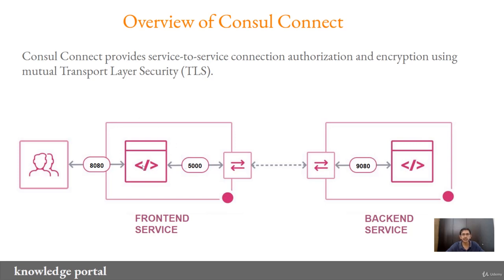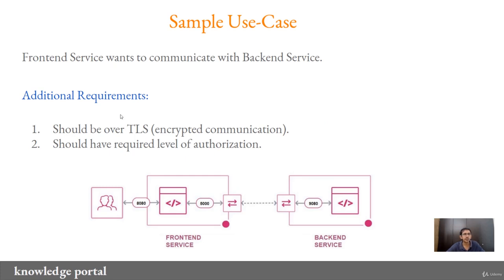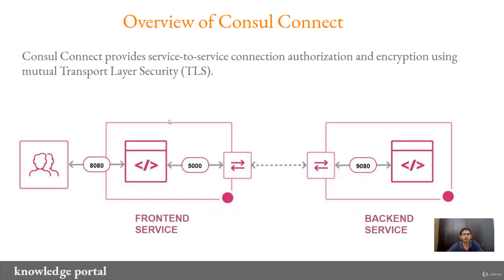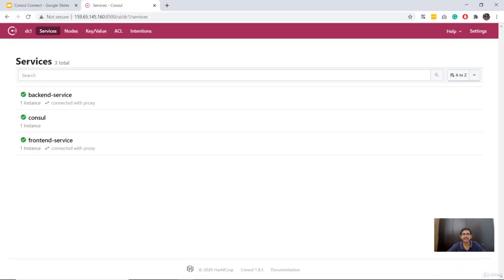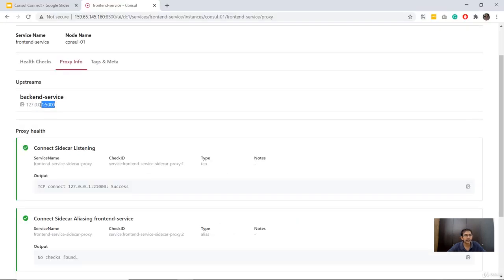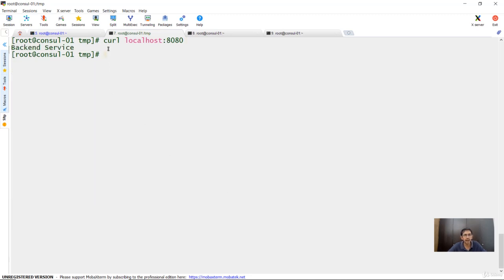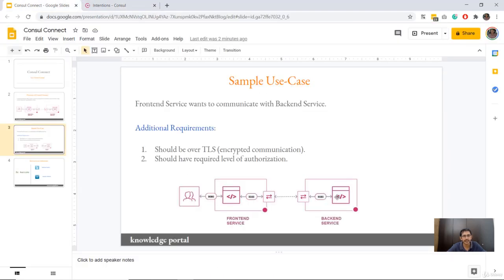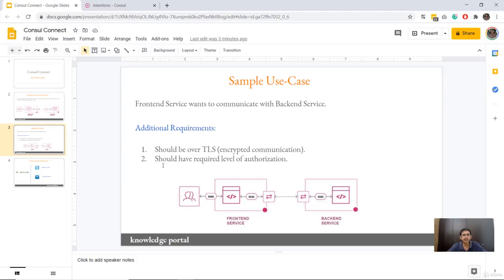5. Security || 5.1 Overview of Consul Connect || CourseWikia.com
Video Title: "Overview of Consul Connect"

Duration: Approximately 8 minutes and 50 seconds
Resolution: 1280x720 pixels
Frame Rate: 30.0 frames per second

1. Introduction (0:00 - 1:30): The video starts with an introduction to Consul Connect, explaining its purpose in secure service-to-service communication within a microservices architecture. The introduction sets the stage by highlighting the importance of service mesh solutions for modern applications.

2. Core Concepts (1:30 - 3:00): This section delves into the core concepts of Consul Connect, such as how it integrates with Consul to provide secure communication. The instructor discusses the key features like mTLS encryption, service identities, and intentions.

3. Setting Up Consul Connect (3:00 - 4:30): The video demonstrates the setup process of Consul Connect. Step-by-step instructions are provided for configuring the service mesh, including setting up service registrations and intentions to control communication between services.

4. Use Cases and Applications (4:30 - 6:00): This part covers real-world use cases where Consul Connect is beneficial, such as securing inter-service communication in a Kubernetes environment. Practical examples are shown to illustrate how Consul Connect can enhance security and simplify network management.

5. Best Practices (6:00 - 7:30): The video discusses best practices for deploying and managing Consul Connect. Topics include scaling the service mesh, maintaining performance, and avoiding common configuration pitfalls.

6. Conclusion (7:30 - 8:50): The video concludes with a summary of the key points discussed. The instructor emphasizes the role of Consul Connect in ensuring secure and reliable service communication, and points viewers towards additional resources for further learning.

This video serves as an informative guide to understanding and implementing Consul Connect, aimed at system administrators, DevOps professionals, and developers interested in enhancing security and control in their microservices architecture.